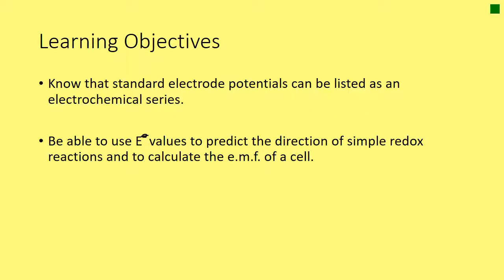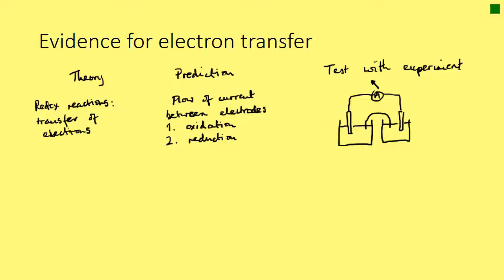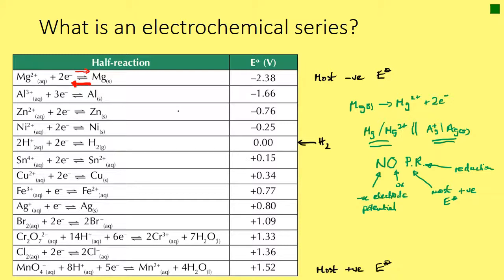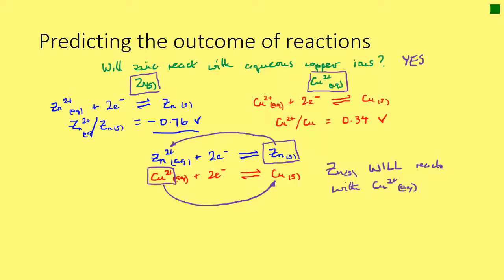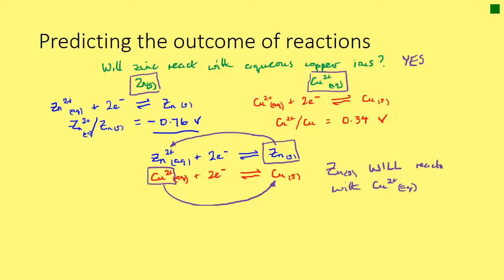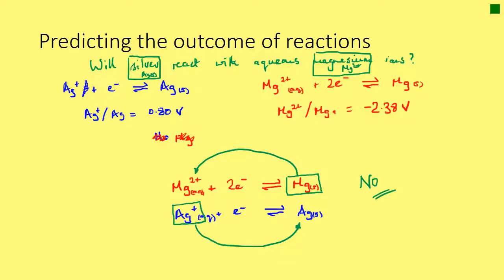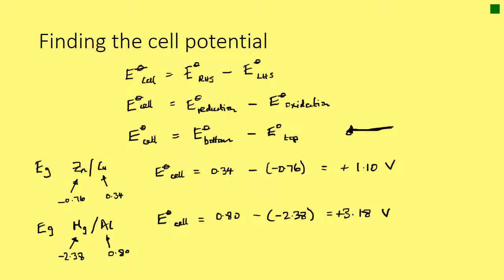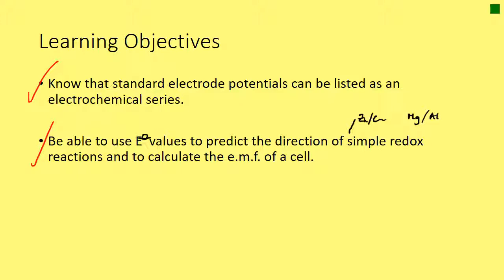3 Electrochemical Series